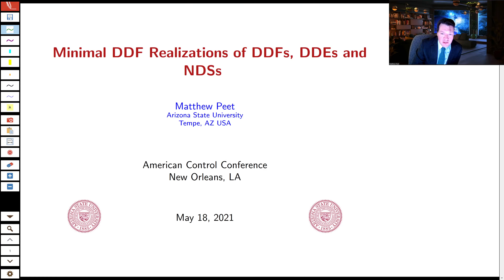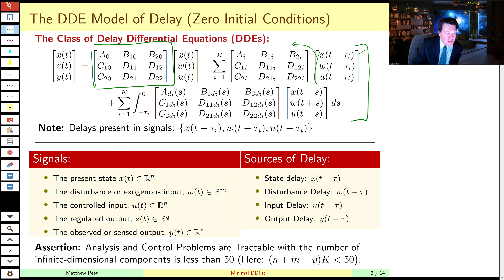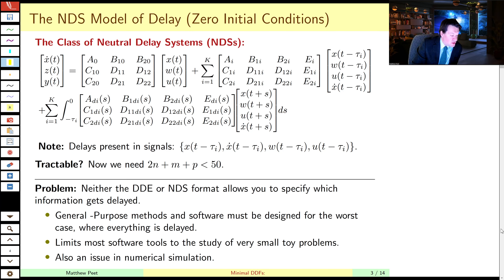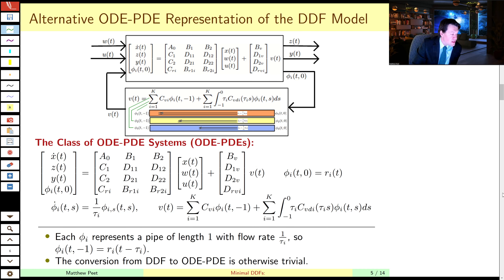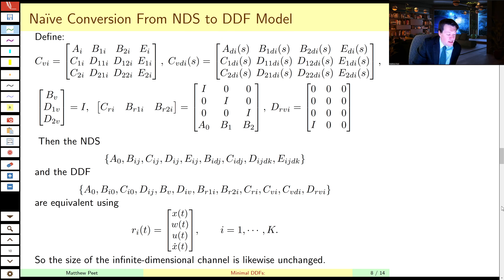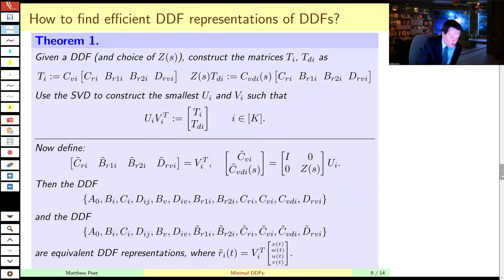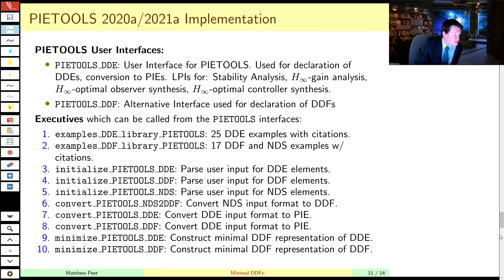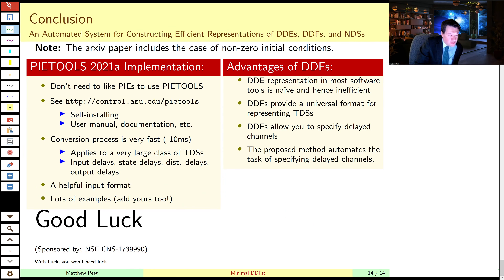Minimal DDF Representations of DDE, NDS and DDF Systems (by M. Peet at ACC 2021)